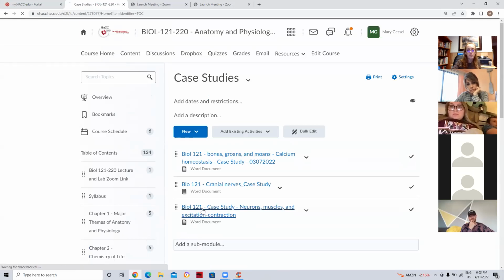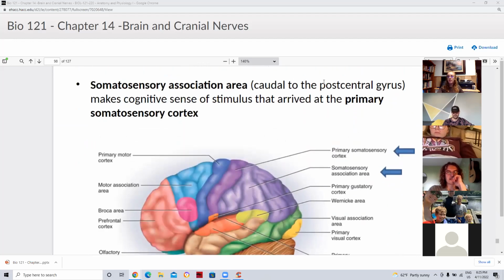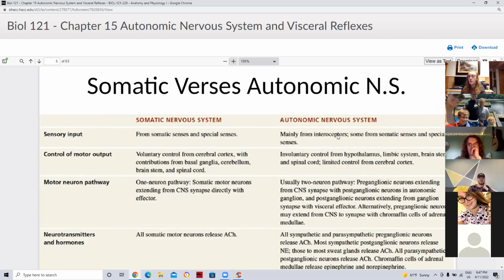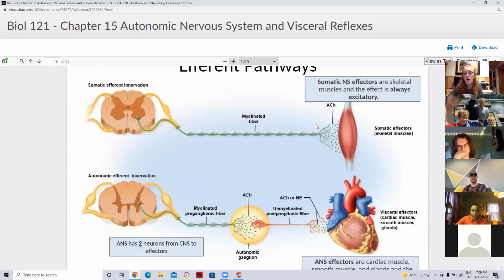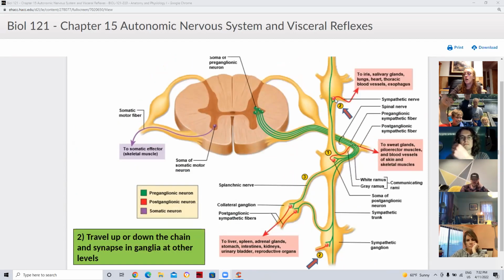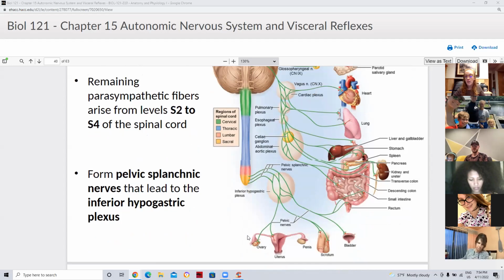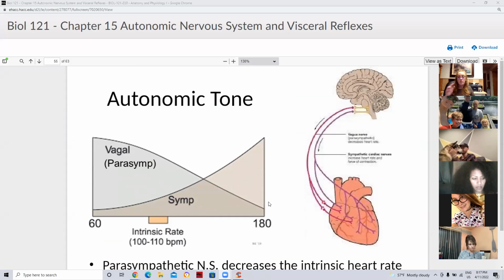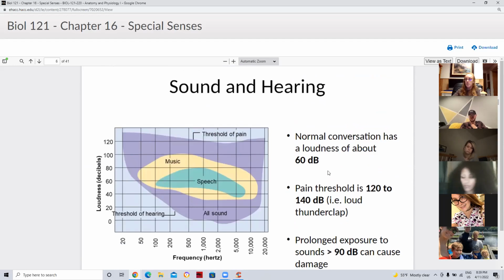Recorded Lecture of Biol 121-220 on 04112022